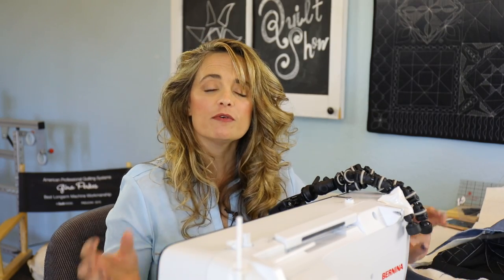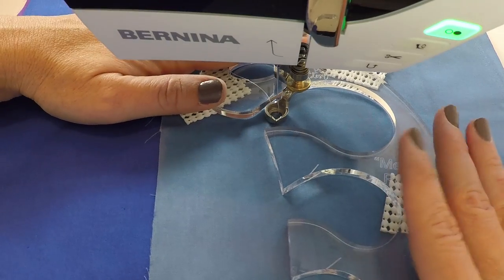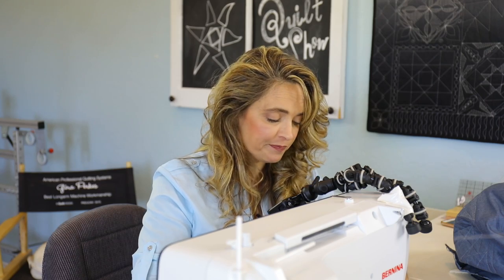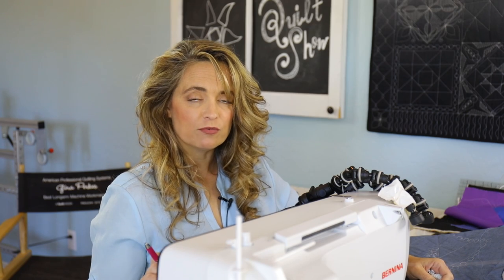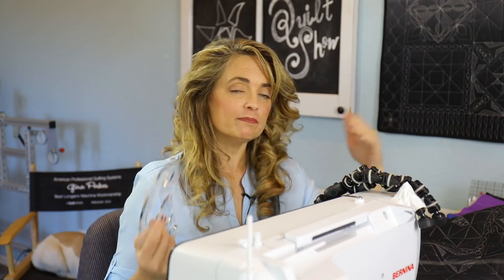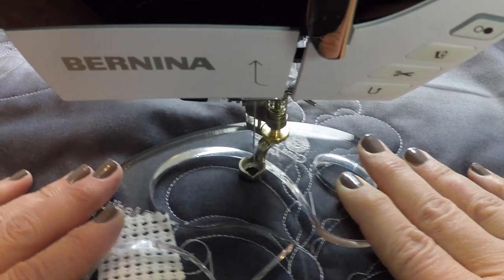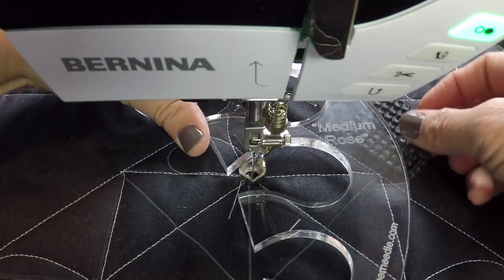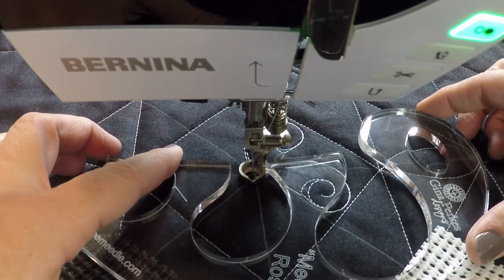Gina Perkes Designs - Rose Ruler Quilting Tutorial - Ruler mastery series month 9/10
In this ruler mastery series tutorial Gina Perkes shows her tips and trick to get the most out of using the Rose ruler. Join Gina as she teaches you how to become a better quilter through the use of rulers